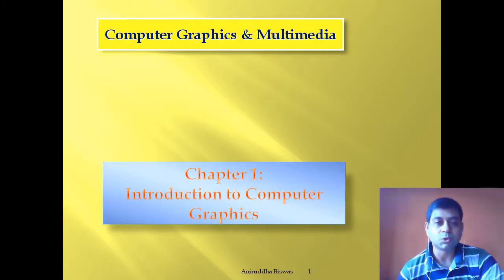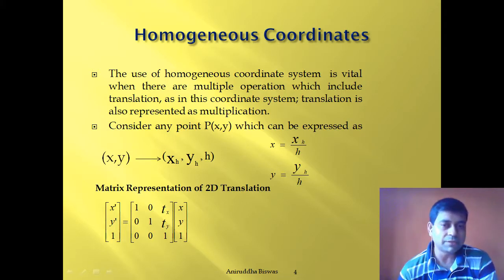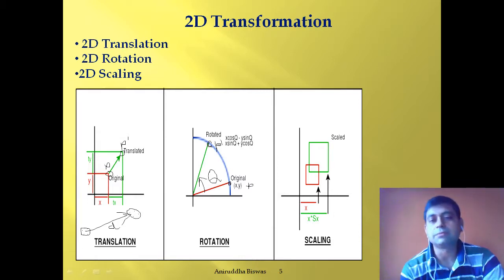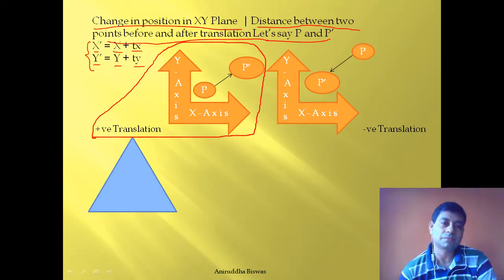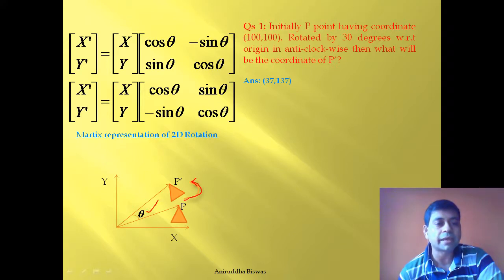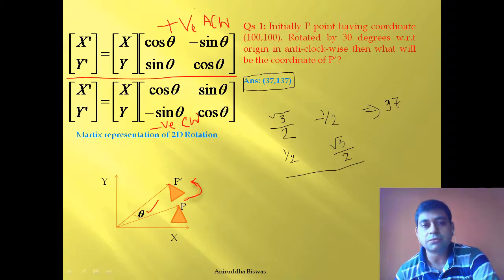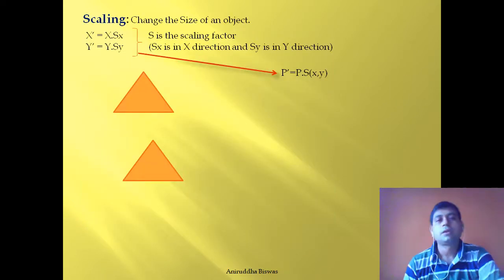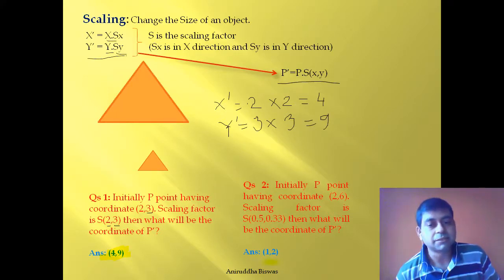L2 Introduction to Computer Graphics Part II